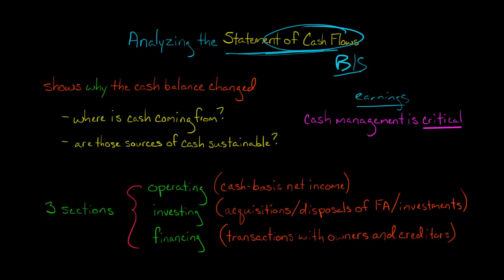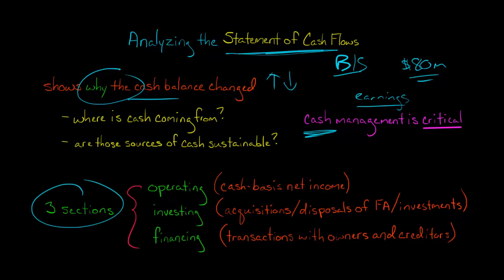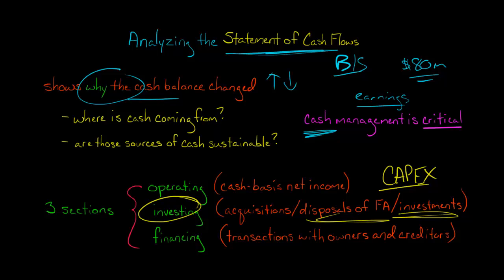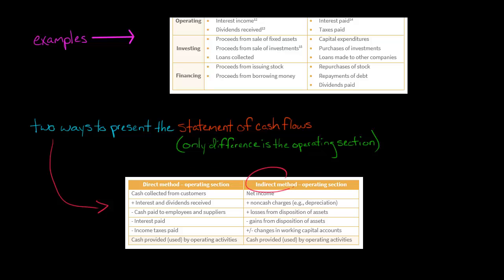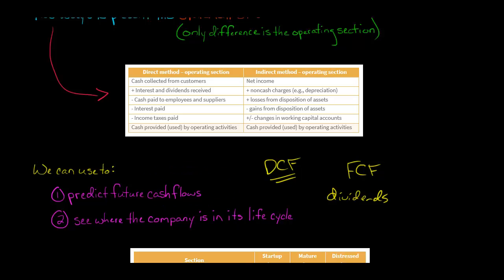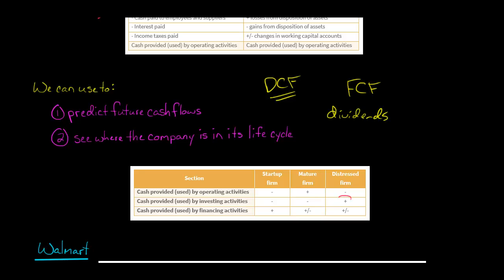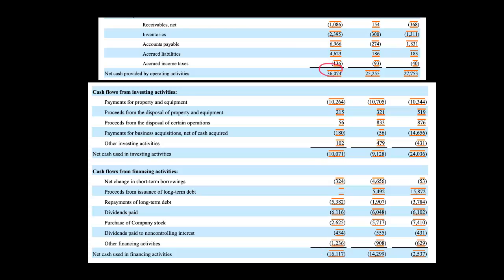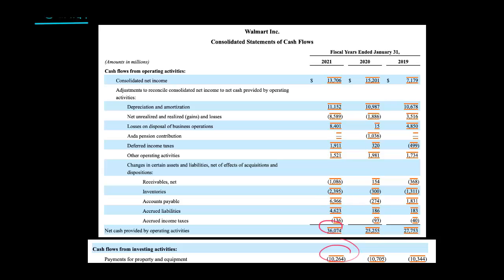Analyzing the Statement of Cash Flows | Financial Statement Analysis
The statement of cash flows is an incredibly useful resource for understanding a company's business operations.  This is because the statement of cash flows tells you why a company's cash balance changed from one period to the next.  What were the company's sources and uses of cash?

Understanding cash flow is critical because no company can survive without cash.  If a company runs out of cash, it cannot continue operations (it won't be able to pay its employees, pay its utility bill, etc.).

The statement of cash flows organizes cash flows by 3 categories:
(1) operating cash flows
(2) investing cash flows
(3) financing cash flows

A company's operating cash flow is its most important indicator of financial health.  Operating cash flow is essentially cash-basis net income; while accrual-basis net income (from the income statement) includes credit sales and non-cash expenses like depreciation, operating cash flow does not include these items.

Investing cash flows include cash flows from the acquisition (or disposition) of fixed assets and/or investments.

Financing cash flows include cash flows from transactions with owners (paying dividends, issuing stock, repurchasing stock) and creditors (borrowing money, repaying debt).

The statement of cash flows can be used to predict future cash flows, which can be used to value the firm, assess the company's ability to make capital investments, etc.

You should also dig deeper and assess how sustainable the cash flows are.  For example, a company that just barely achieved positive operating cash flow simply by delaying payment of its vendors might not be expected to generate the same operating cash flow next period, since you can only delay payment of vendors for so long before they demand to be paid.

The statement of cash flows can also be used to determine where a company is in its life cycle.  A mature firm, for example, would have positive operating cash flow and most likely negative investing cash flow (since it's investing money to grow the business and keep it competitive).  A startup would most likely have negative operating cash flow (since it isn't making money yet), negative investing cash flow (since it's investing to grow the business), and positive financing cash flow (it needs to raise money from borrowing or issuing stock since it can't generate positive cash flow from its main business yet).

Companies can also manipulate cash flow, by structuring transactions or altering their accounting methods to shift cash inflows to the operating section and shift cash outflows to the financing or investing section.  I'll discuss how to detect cash flow manipulation in a future video.
ACCESS INDEX OF VIDEOS
CONNECT WITH EDSPIRA
CONNECT WITH MICHAEL
ABOUT EDSPIRA AND ITS CREATOR